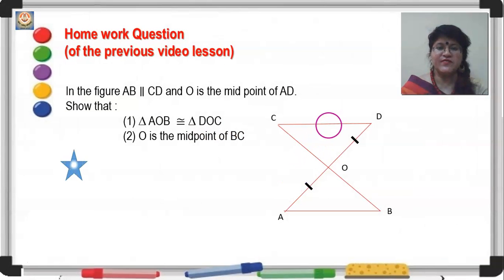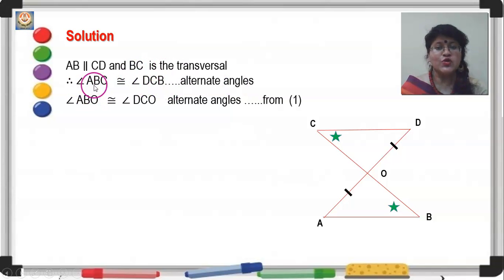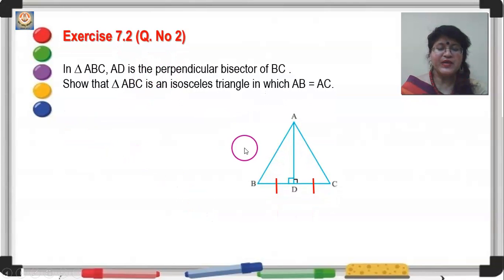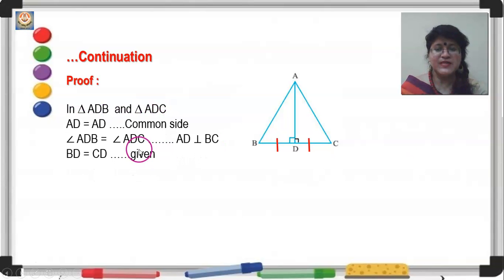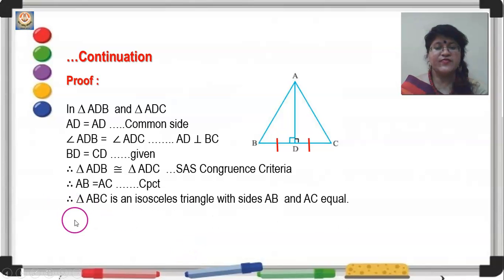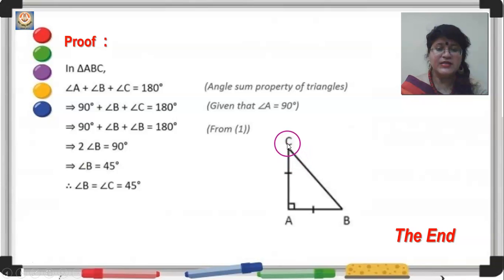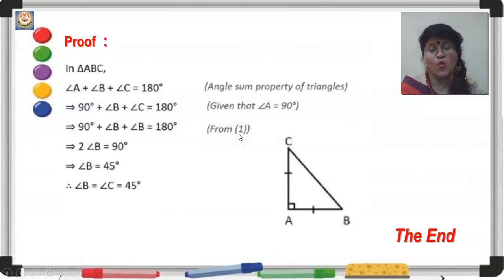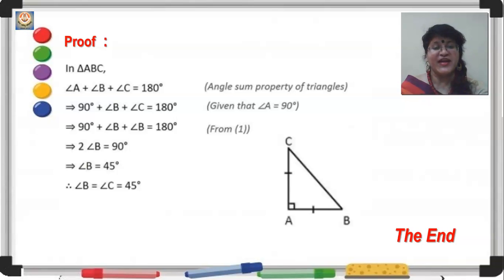Class_09_Maths_Geometry_Chapter_07_Triangles_Part_09_08_Dec_2020